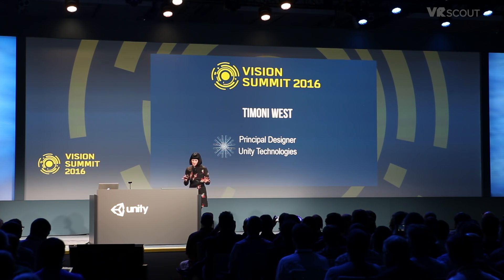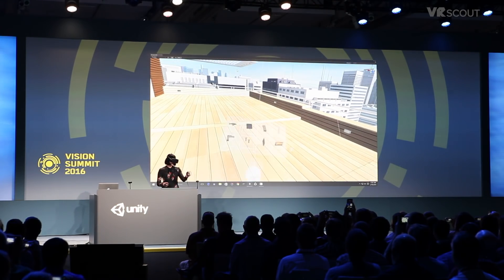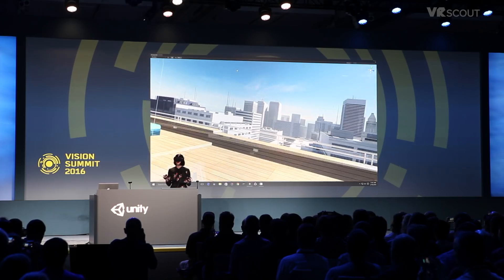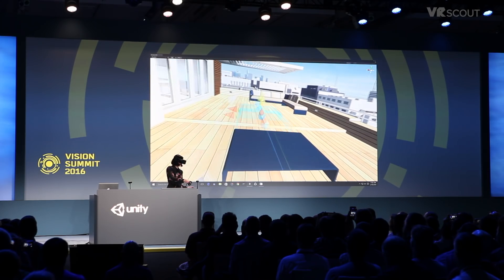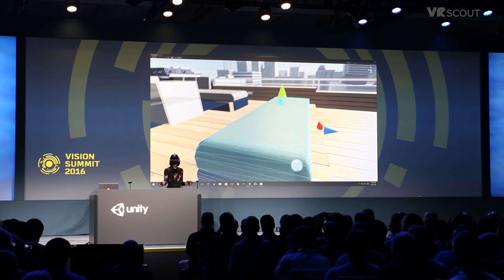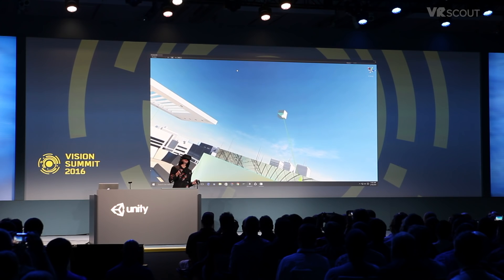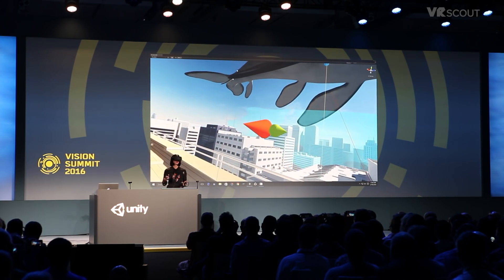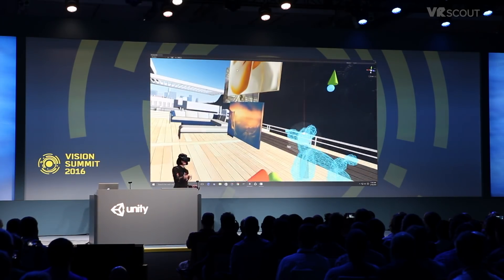Unity VR Editor Tool Demo with Timoni West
Unity’s principal designer, Timoni West, took the stage at the Vision VR/AR Summit to show a preview of their latest developer tool, SceneVR, to build games inside of VR.

Scouting the best in virtual reality videos, games, hardware, and experiences.